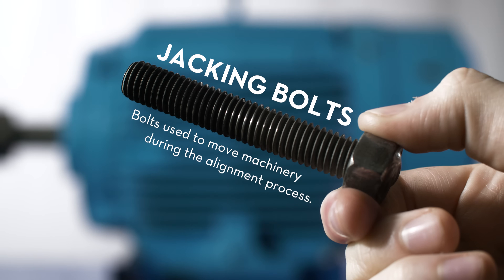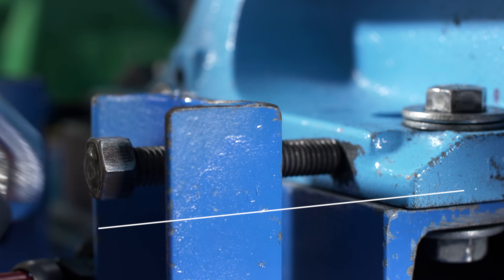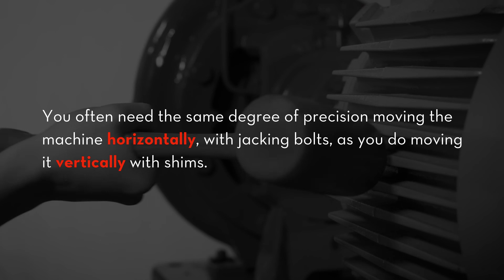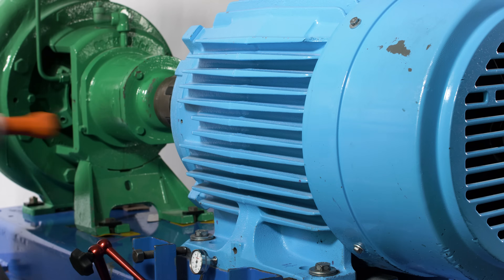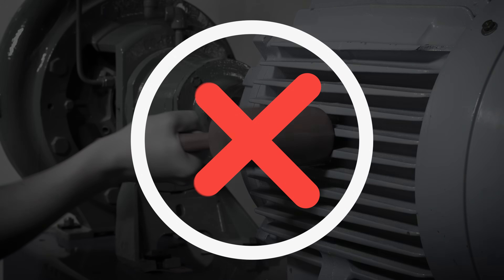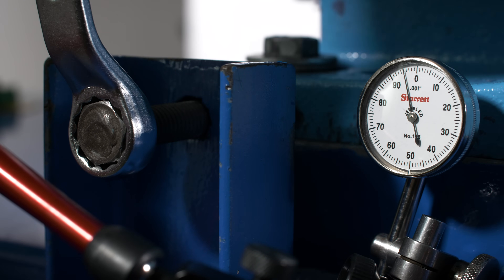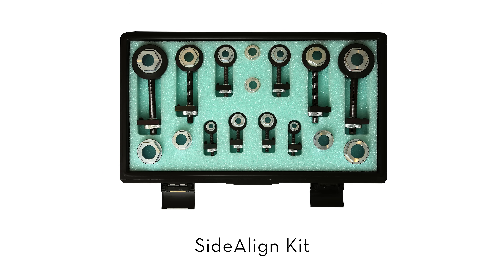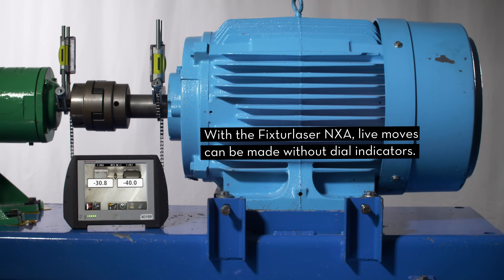Shaft Alignment Basics: Jacking Bolts Explained | ACOEM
In this video, we discuss how moving your machine horizontally with jacking bolts can make your alignment more precise and protect your machine.